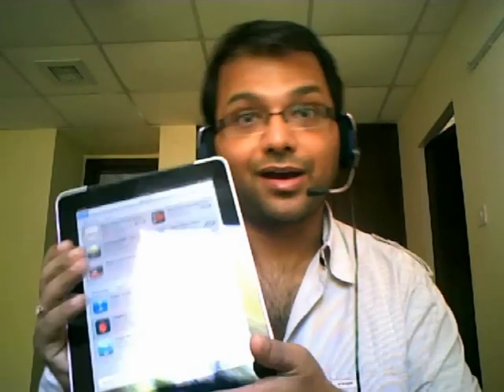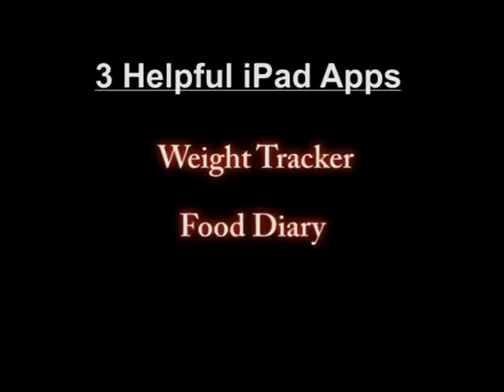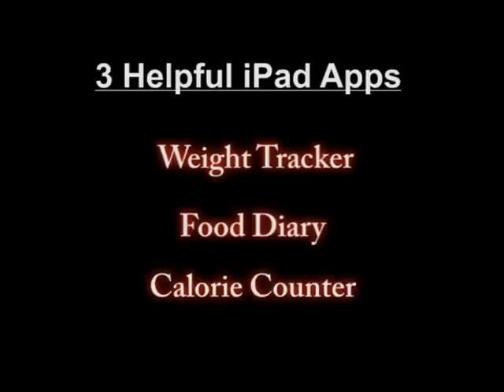HCG Diet And Ipad Apps - Weight Tracker & Calorie Counter That Have Been Helpful!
My Experience with the HCG Diet. I have been using GreenHCG Diet Drops & have lost 10 pounds in 11 days. In this video I go through some important tips that can help you successfully complete the HCG Diet.

Try The Free Instant Consultation Page and See what Plan works best for you